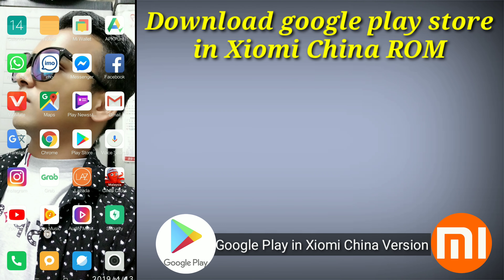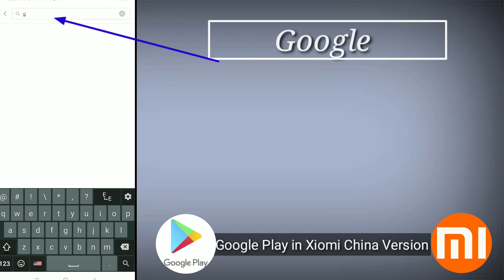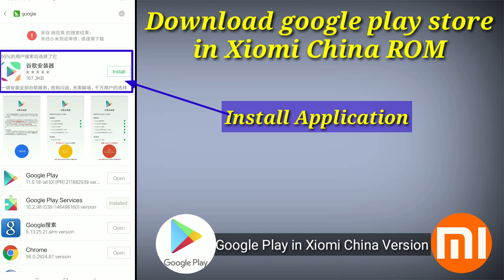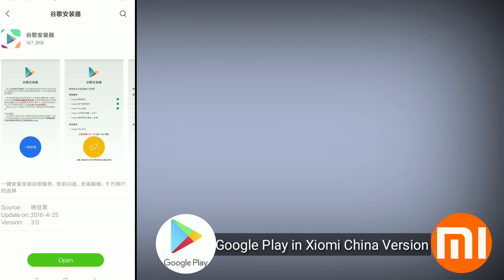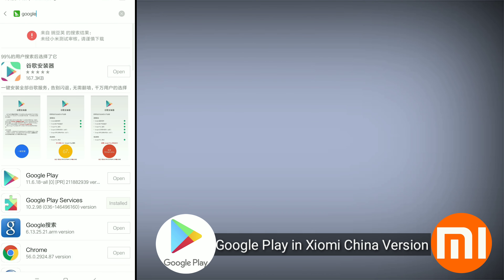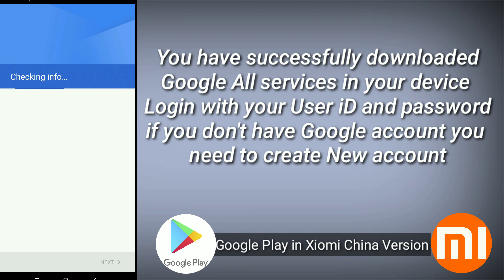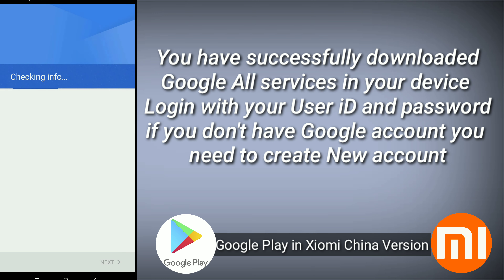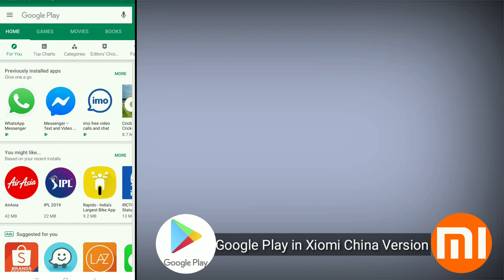how to install google playstore redmi note 7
RedmiNote7 RedmiNote7Playstore review_malaysia how to install google playstore xiomi redmi note 7 in Chinese ROM is now easy to install